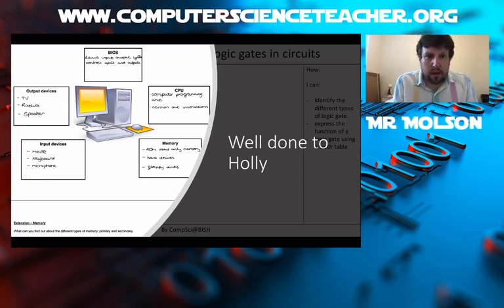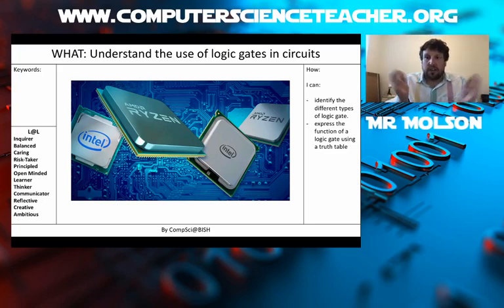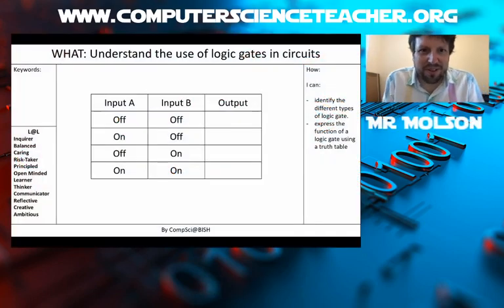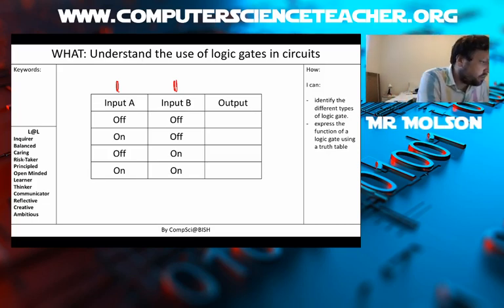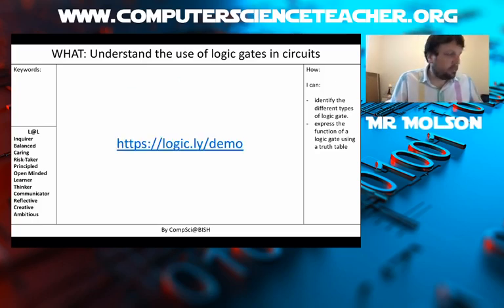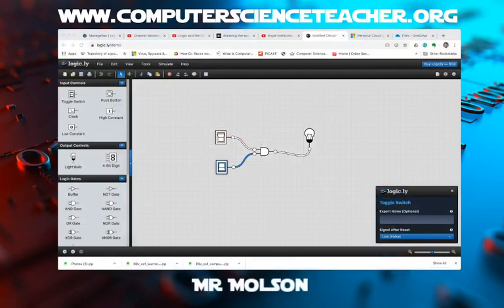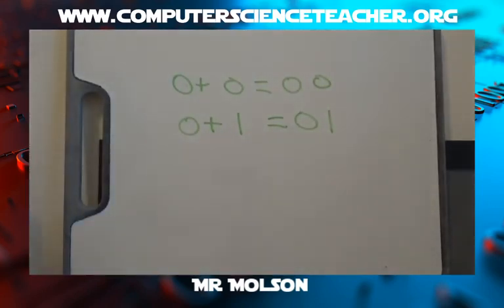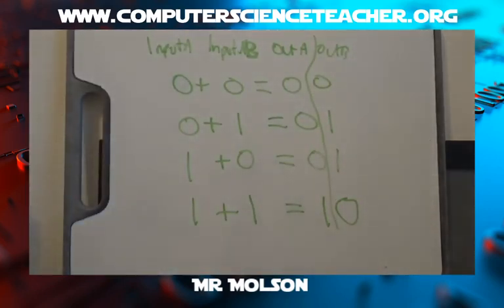3. An introduction to logic gates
In this video, I introduce you to an important component of any CPU - a logic gate.